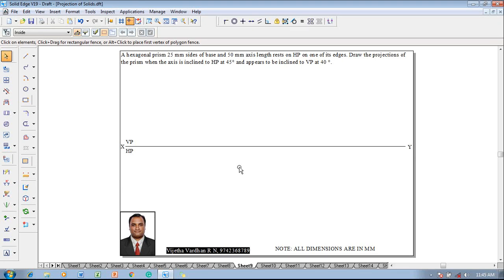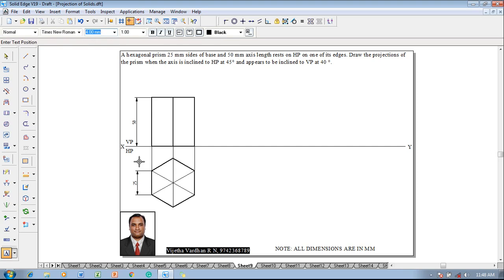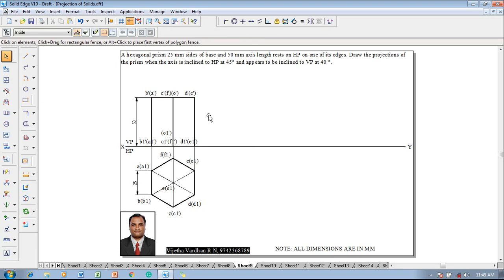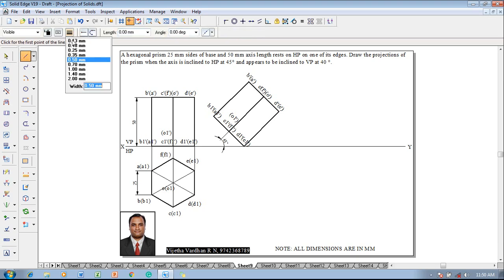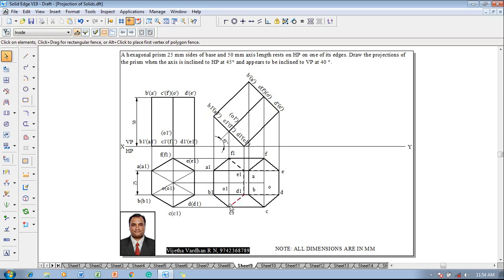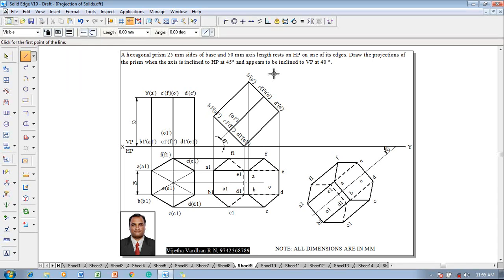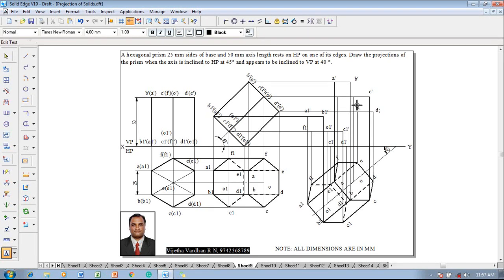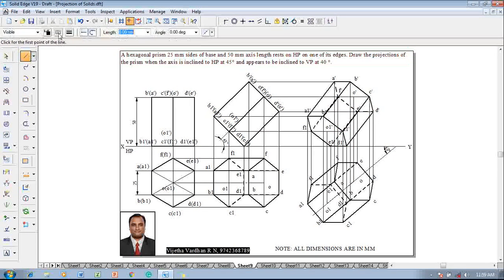Example 09 on Projection of Solids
A hexagonal prism 25 mm sides of base and 50 mm axis length rests on HP on one of its edges. Draw the projections of the prism when the axis is inclined to HP at 45 degrees and appears to be inclined to VP at 40 degrees.